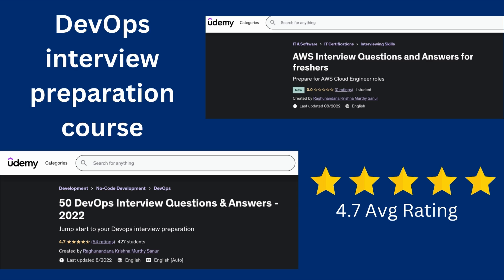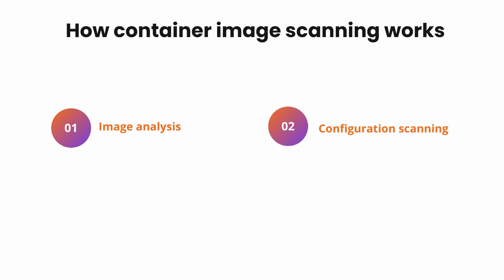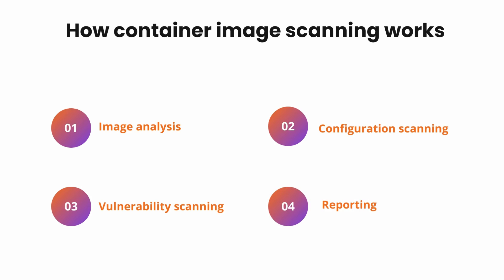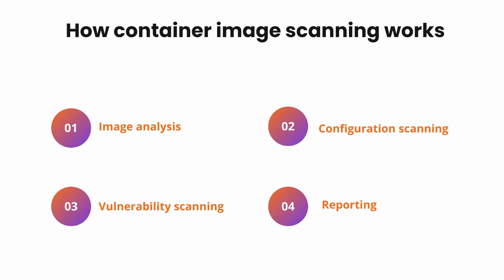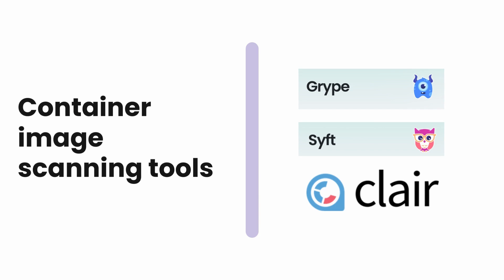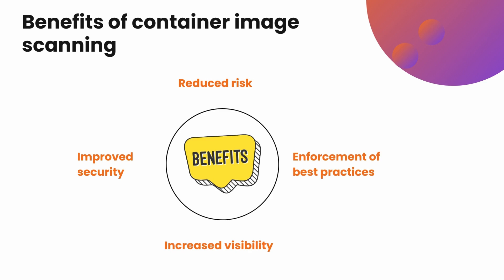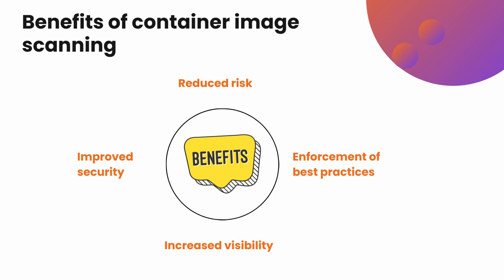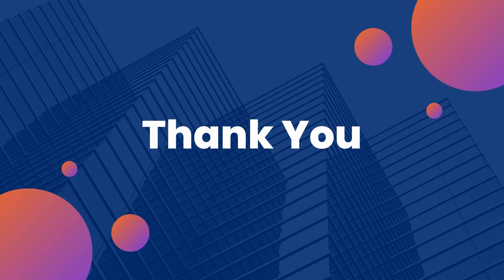What is Container image scanning ?